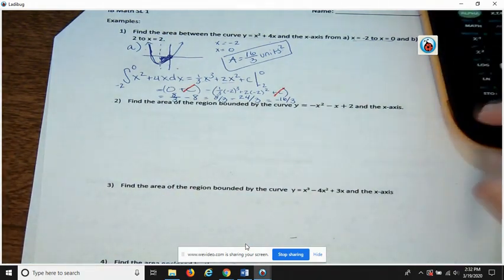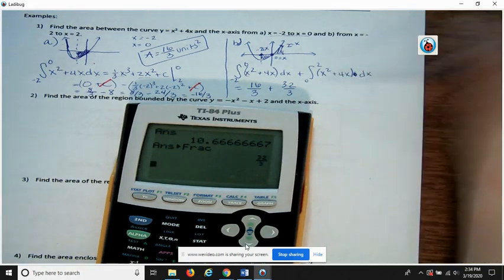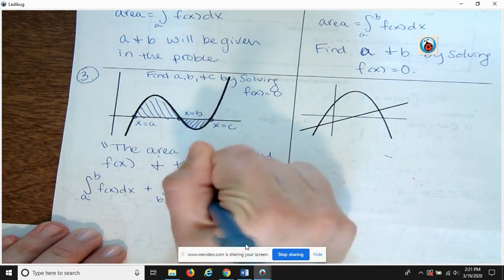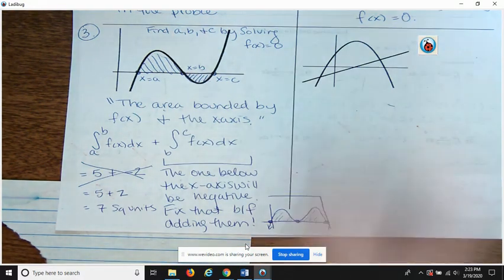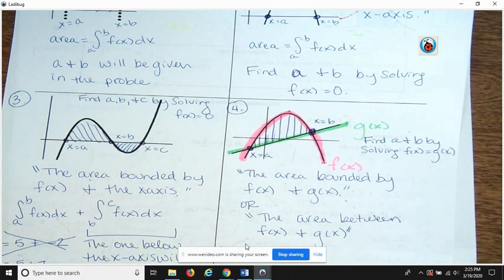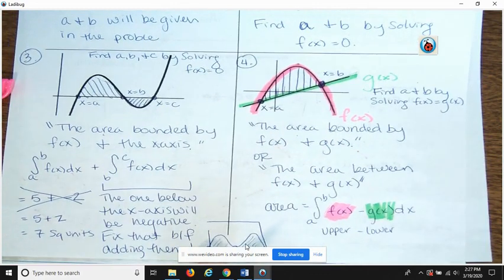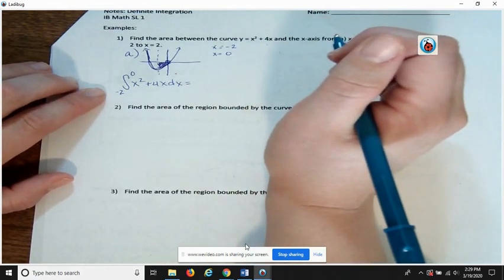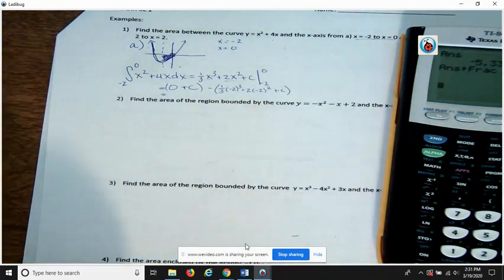Part 3: Notes-Definite Integration